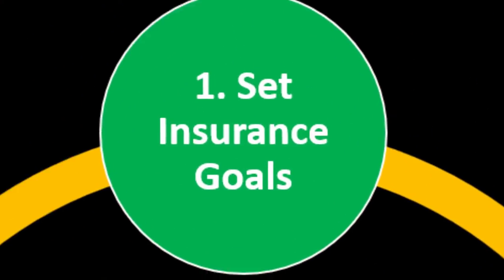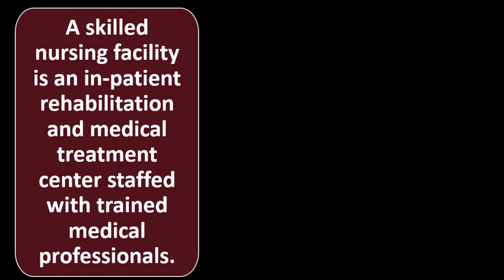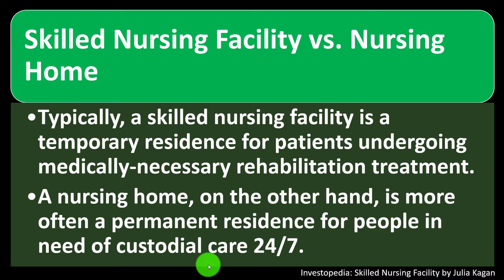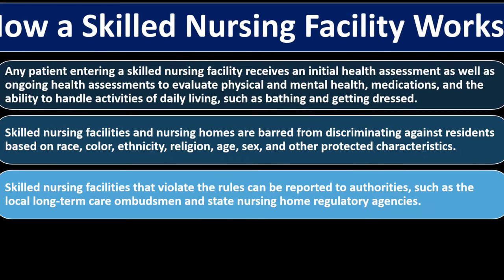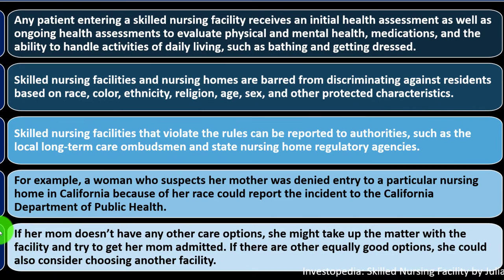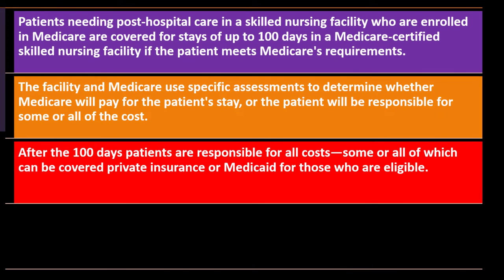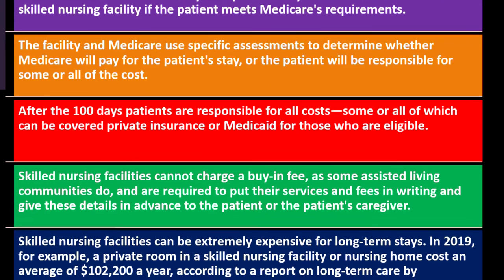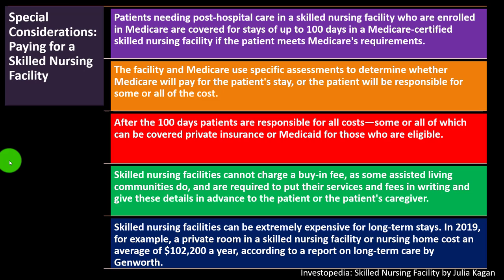Skilled Nursing Facility 9440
Skilled Nursing Facility
Personal Finance